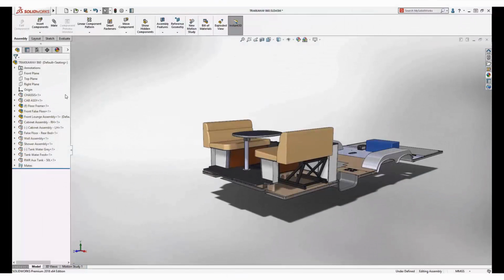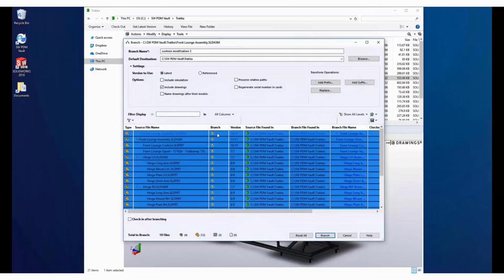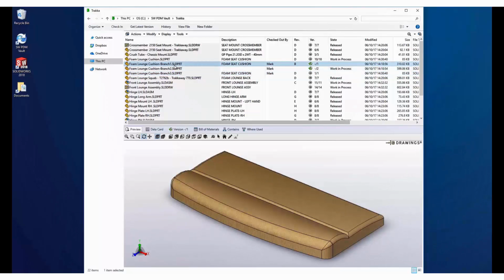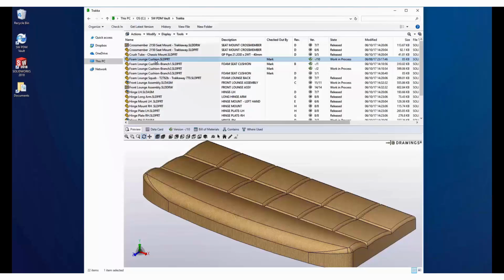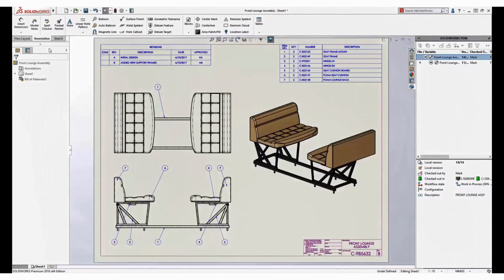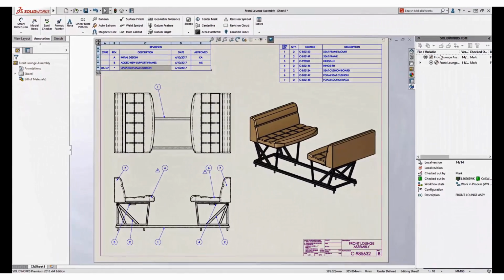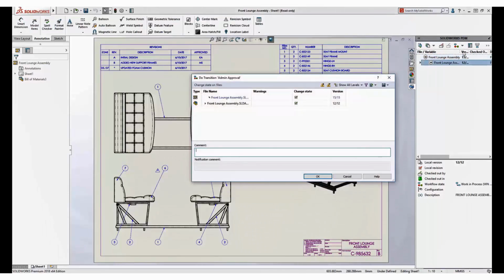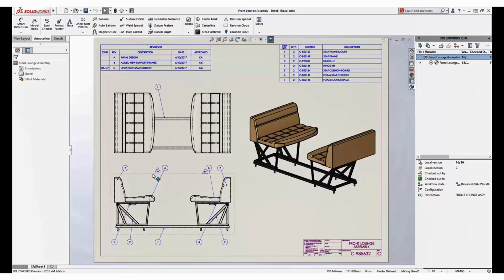Webinar Part 3 - SOLIDWORKS PDM Enhancements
SOLIDWORKS PDM allows users to manage our data, set access right and company workflow.
In SOLIDWORKS 2018, we have added new enhancements that makes managing data from a project much easier.
Design Branch and Merge makes exploring new ideas much easier.
Revision table is also fully integrated between PDM and SOLIDWORKS.